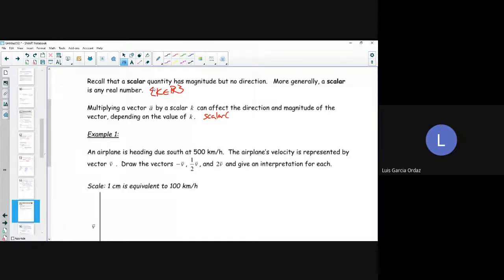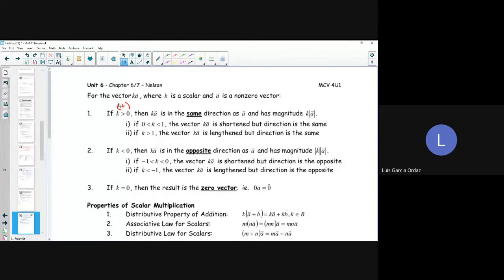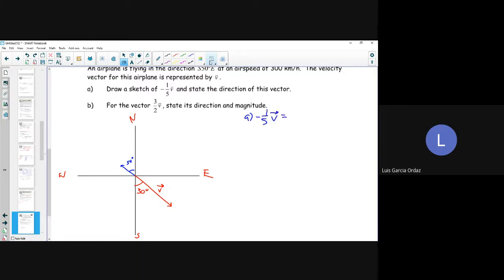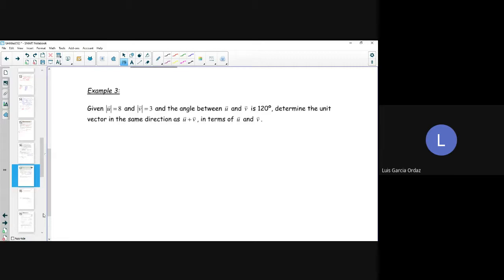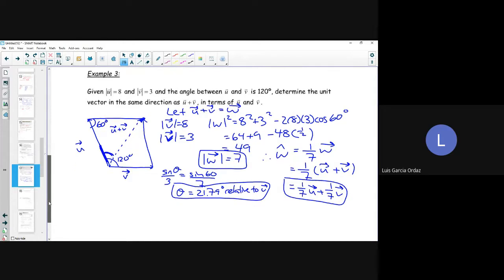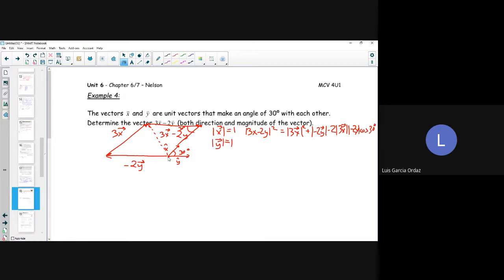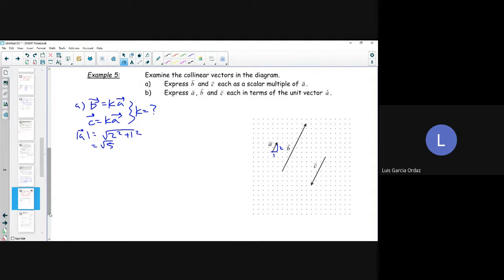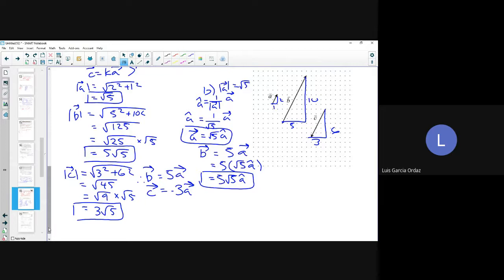Unit 6 Lesson 4: Scalar Multiplication with Vectors